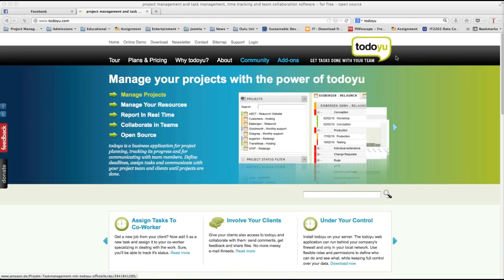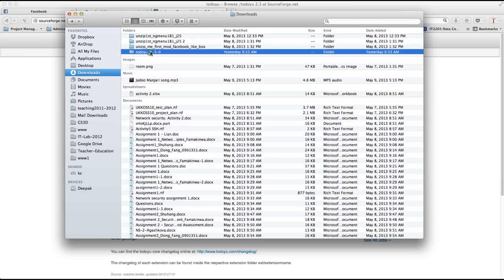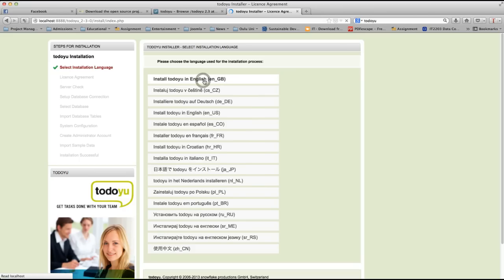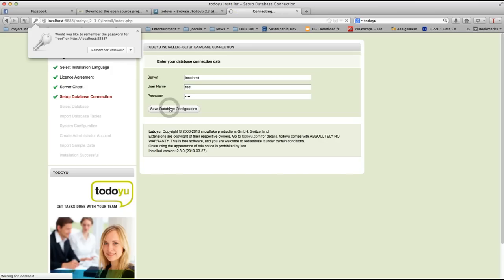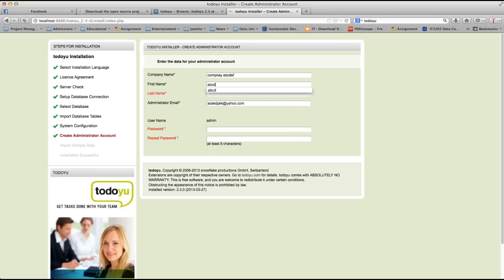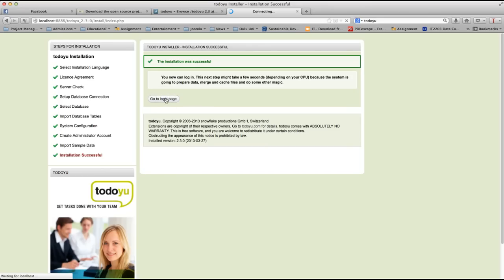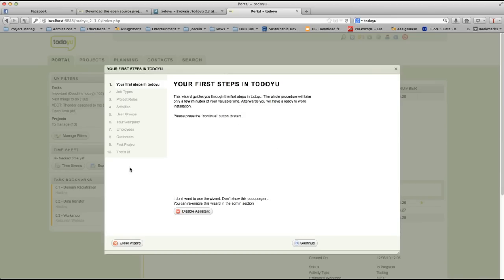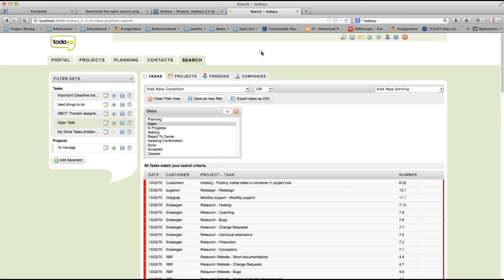Todoyu 2.3.0 Setup Guide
todoyu is a business application for project planning, tracking its progress and for communicating with team members. Define deadlines, assign tasks and communicate with your project team and clients until projects are done.